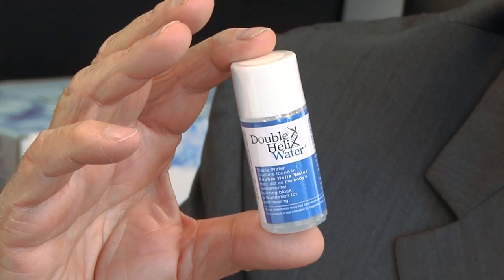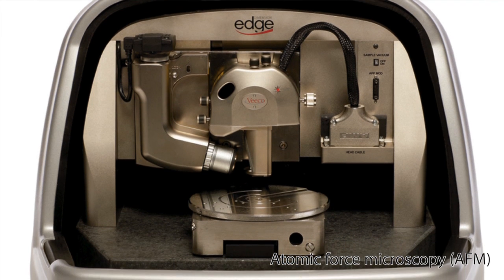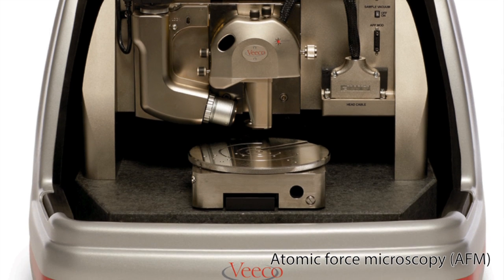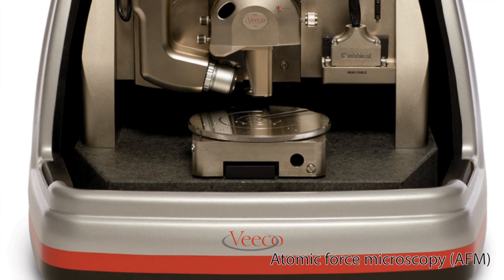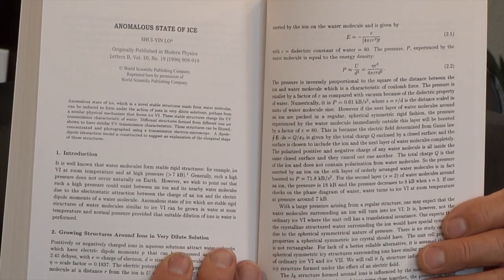Simple Explanation of Double Helix Water®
Part 1 of Double Helix Water video series on self healing.